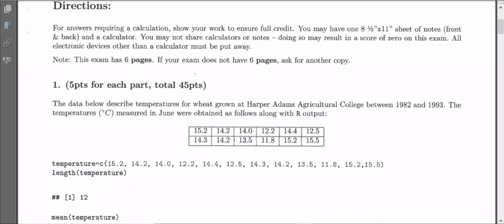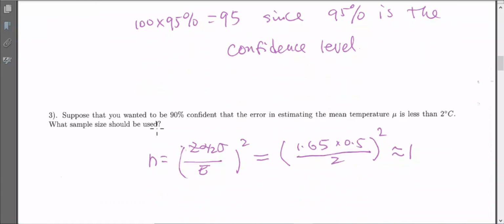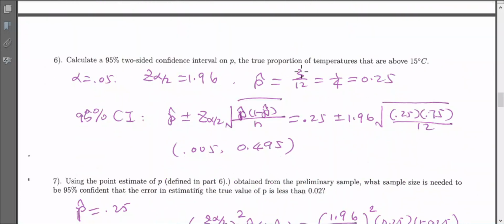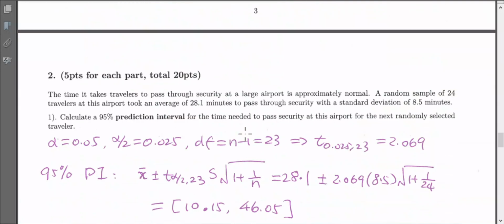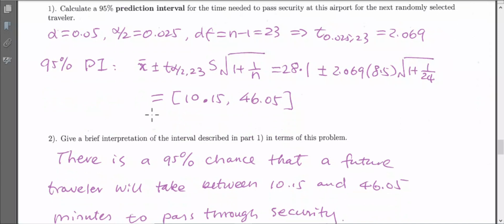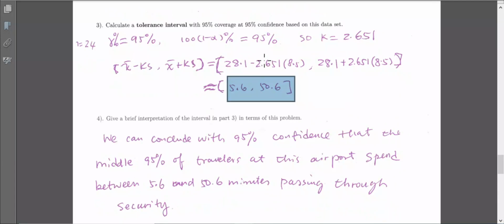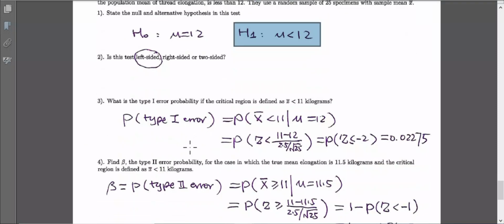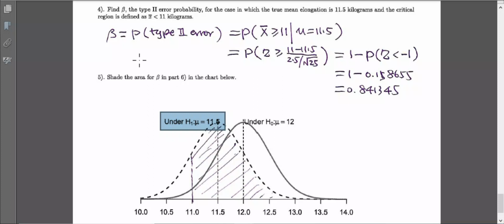Key to practice exam 2 (stat511)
this is the key to the practice exam 2 of stat511